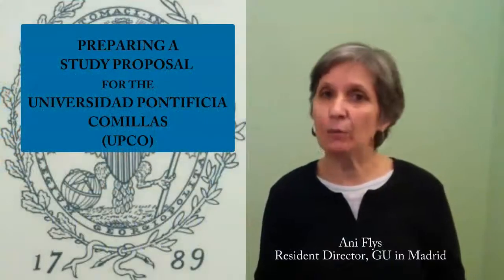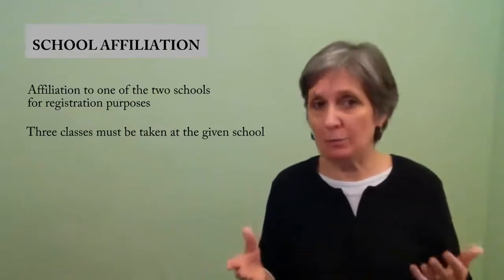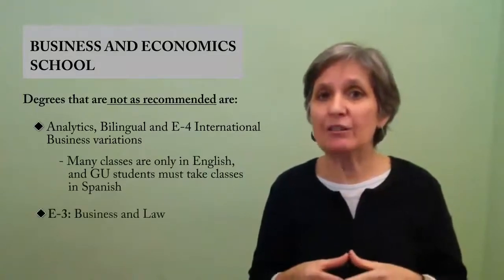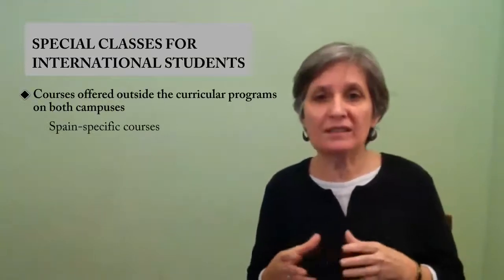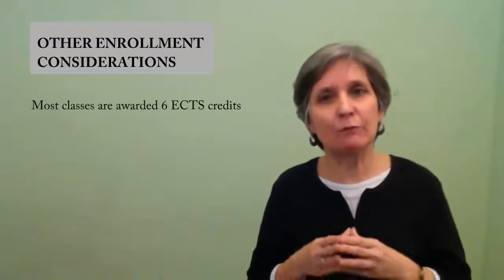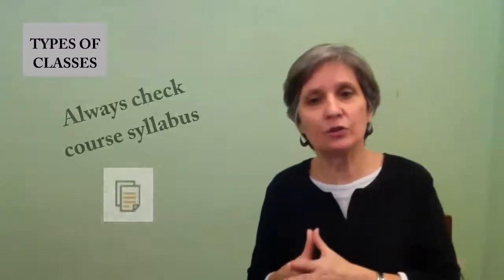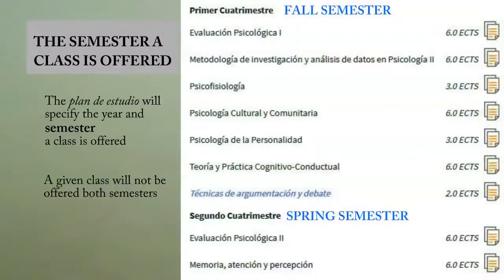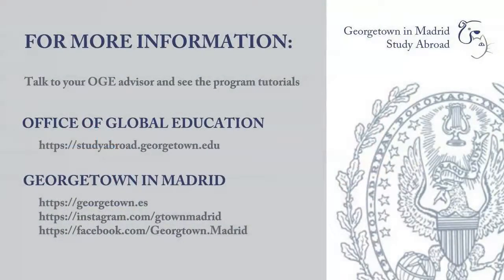Comillas Study Proposal